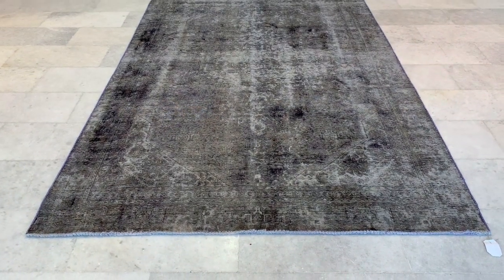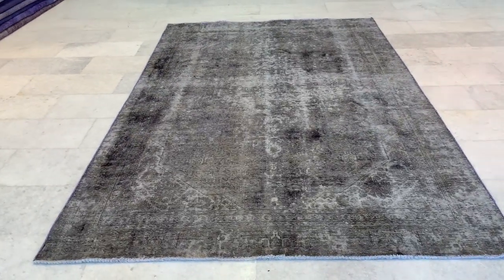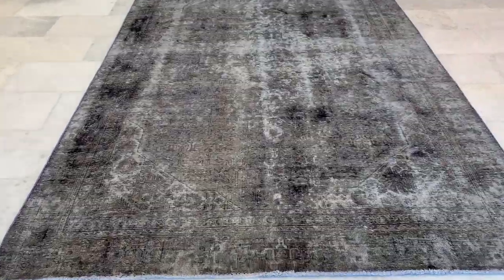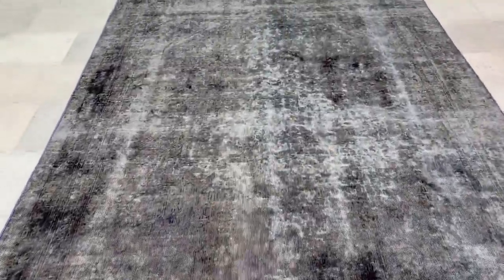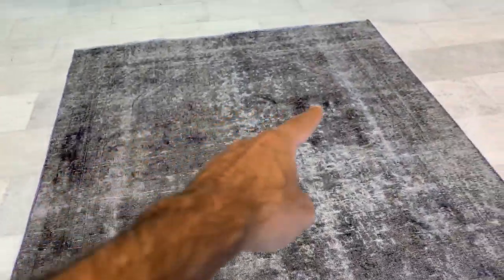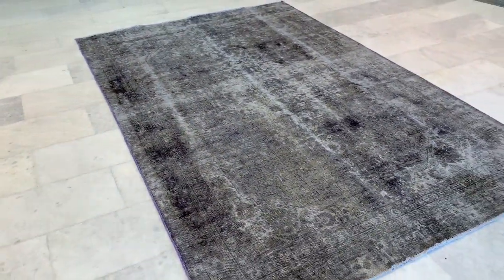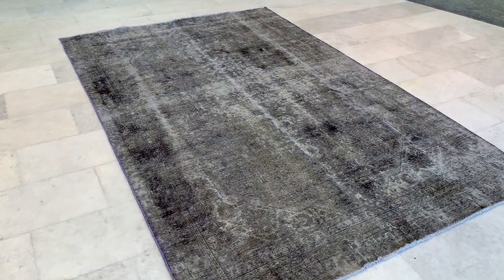vintage teppiche 19738